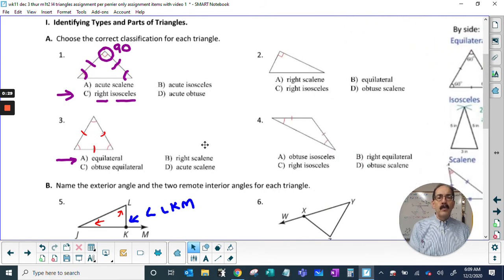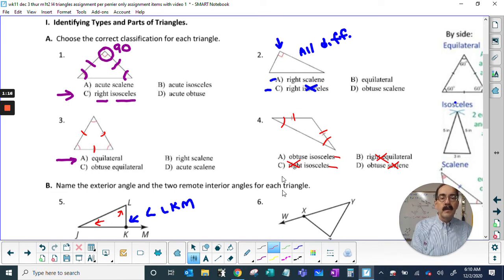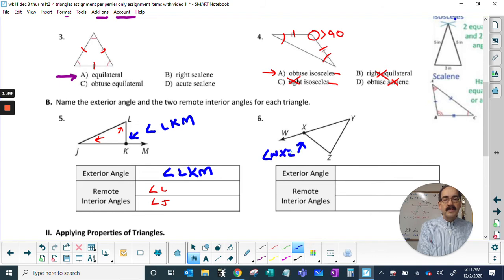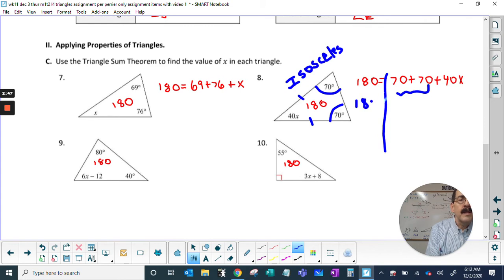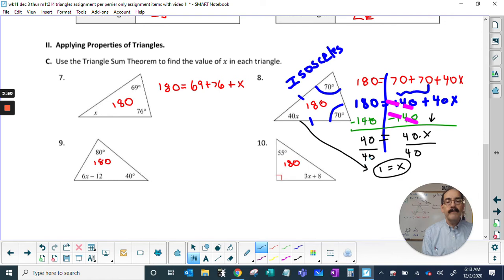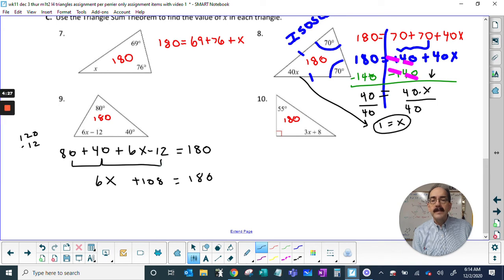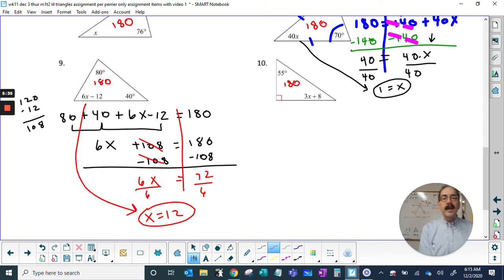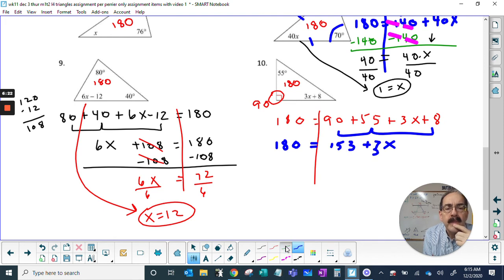WK11 Dec3 SOLO wrap up triangle angle math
Week 11 Dec. 3 Thu. SOLO Triangle angle calculations wrap up video tutorial